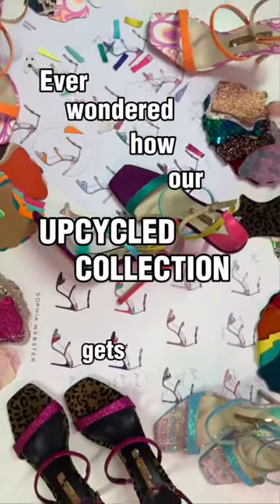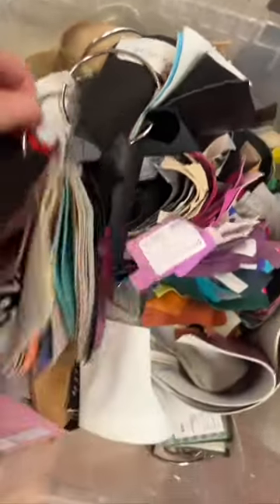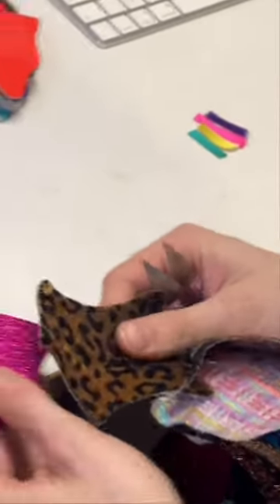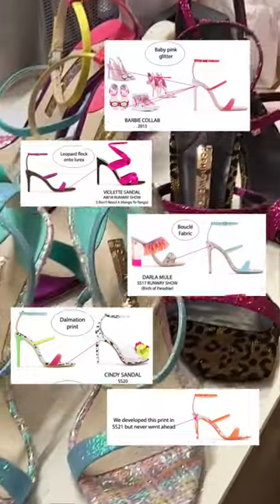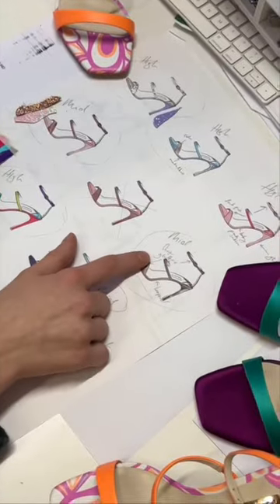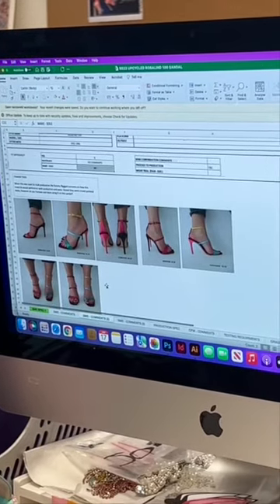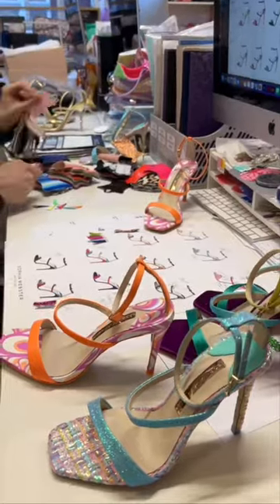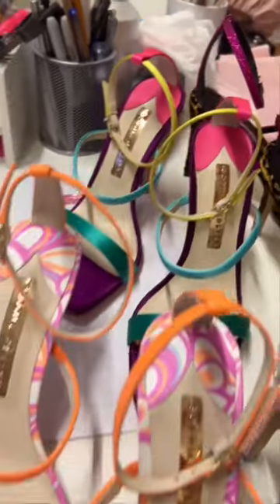Sophia Webster Upcycled Collection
Do you recognise these materials from our past collections? 👀💗

Sophia believes that her brand, has a responsibility to reduce waste. So, instead of throwing away materials from previous collections, Sophia has reimagined her signature 'Rosalind' sandals, using upcycled materials from archived prints. ♻️💕

Swipe to see the full limited edition collection ✨